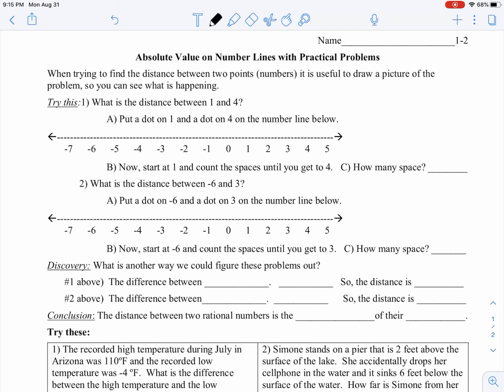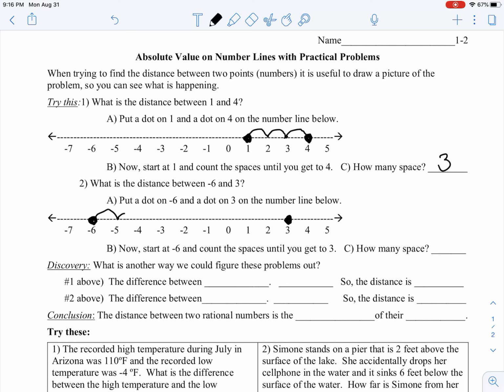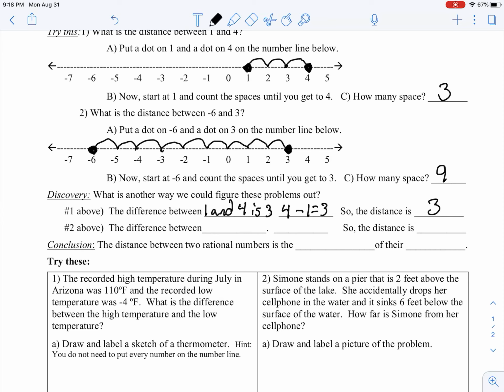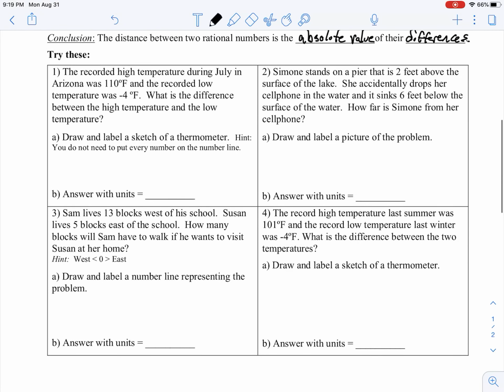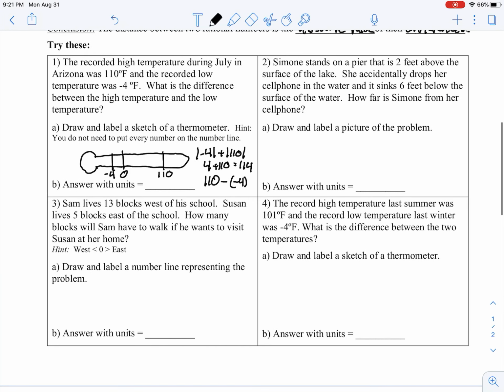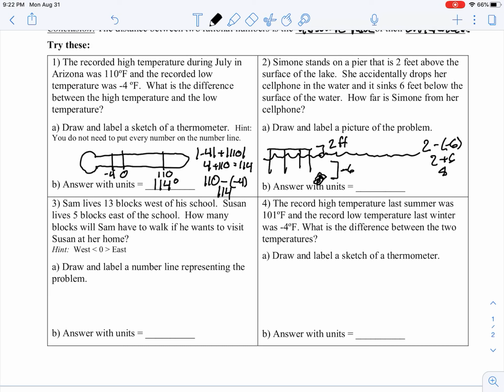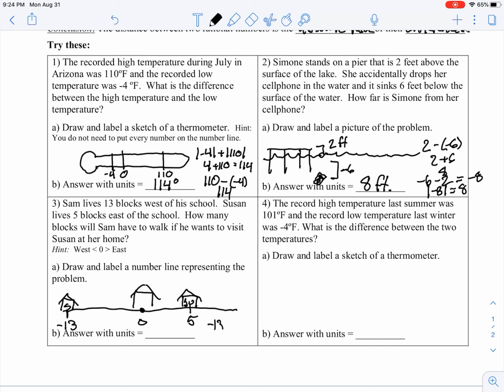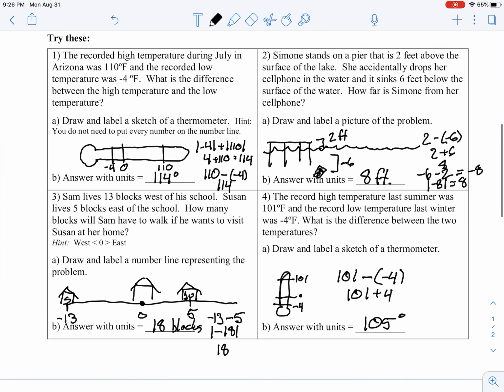Math 7 1-2 Notes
The notes for Unit 1 Lesson 2 of my Math 7 course dealing with absolute value.